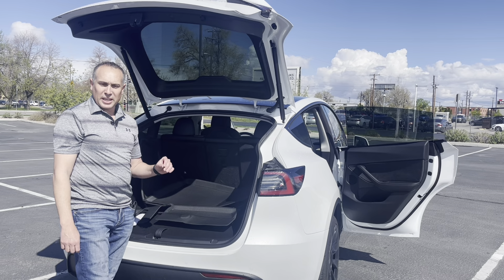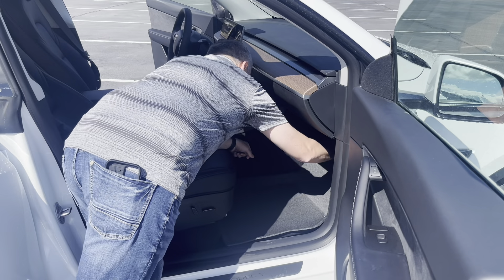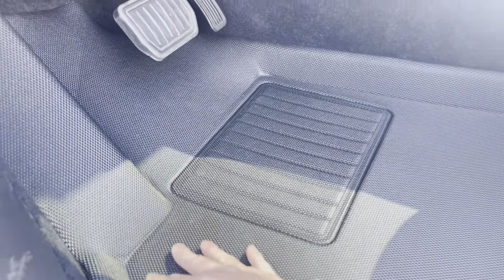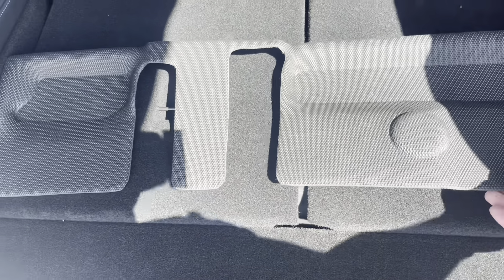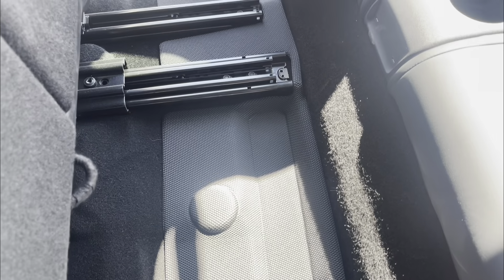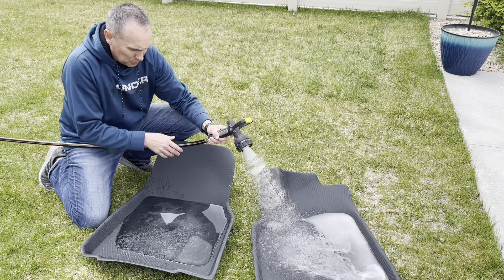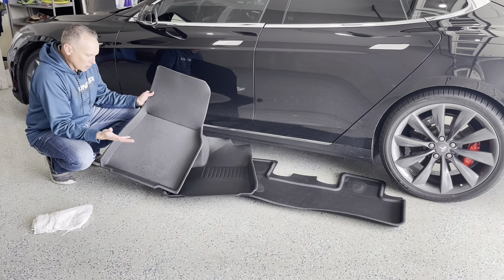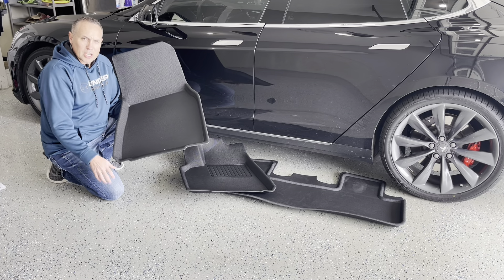Tesla Model Y Floor Mats | TAPTES Tesla Floor Mats Review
This is a Review Video of the TAPTES Model Y floor mats!

Model Y Mats
Model 3